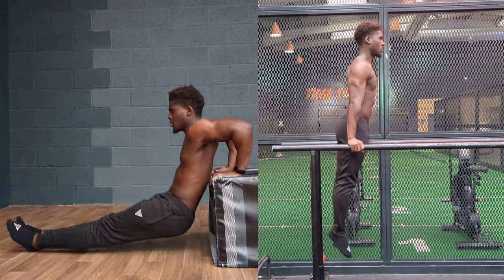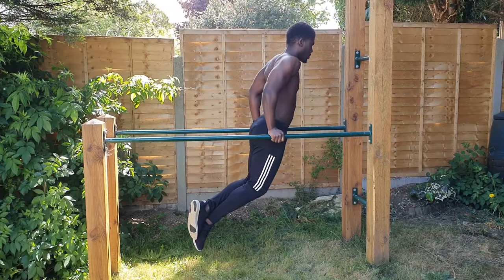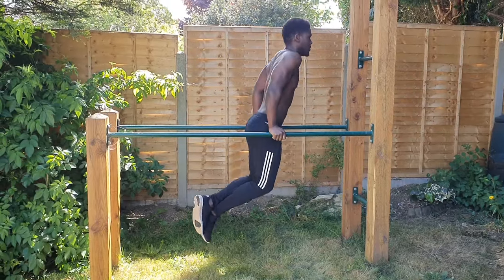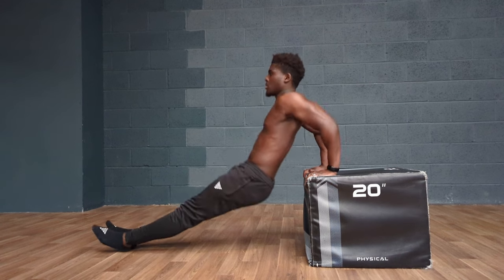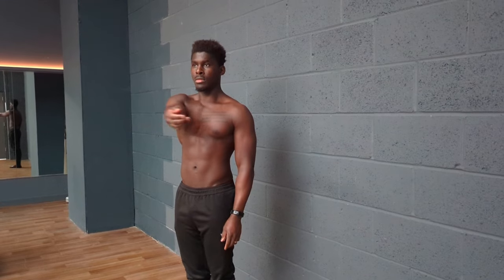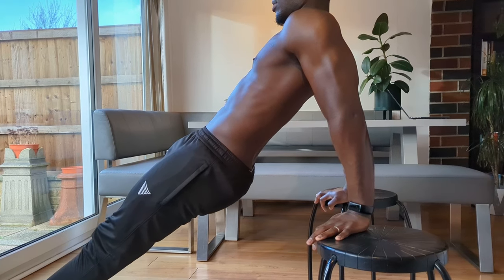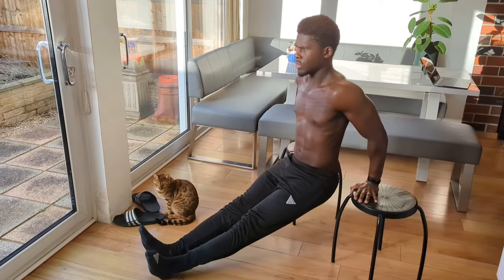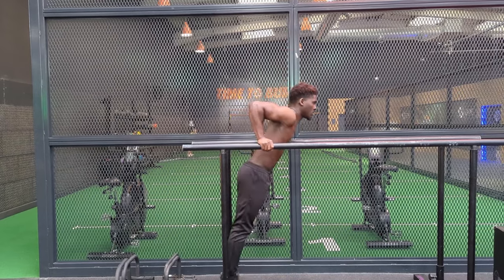Avoid This Dip Mistake | Best Dip Progressions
The seated dip does not make a good regression if your goal is to master the dip exercise. The best dip progressions ensure we work the triceps and the chest in a way that carries over to the dip proper. Here's why...